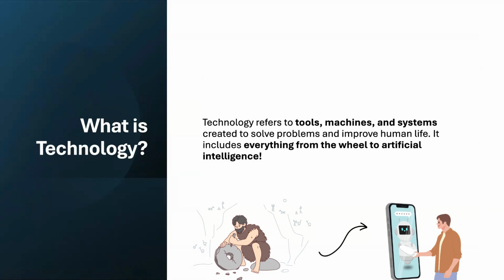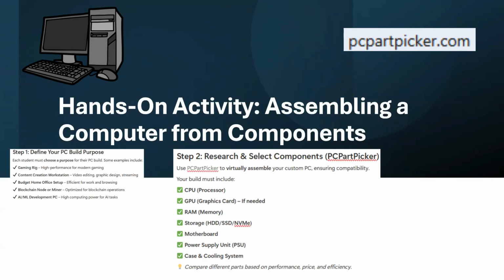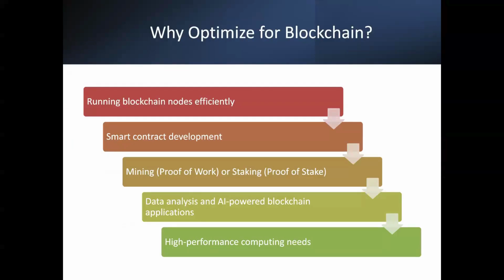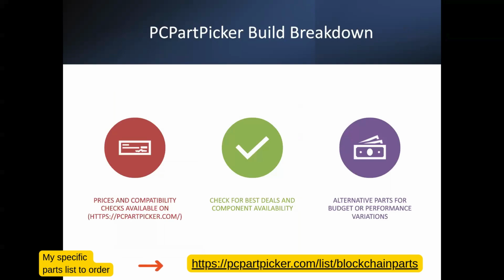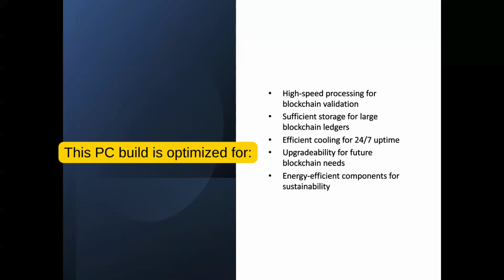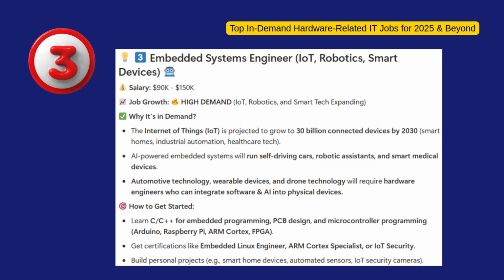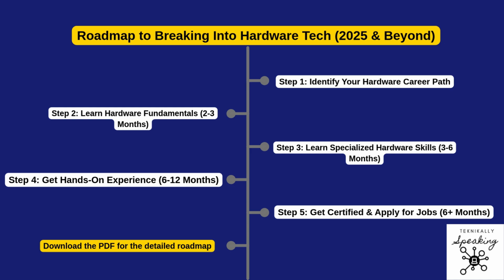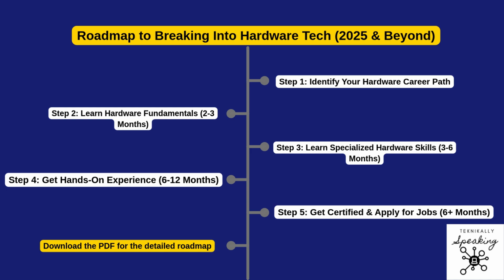🔥 Tech Foundations Bootcamp: Build a PC & Kickstart Your IT Career in 2025! 💻🚀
💡 Want to break into the tech industry but don’t know where to start? Join Week 1 of our Tech Foundations Bootcamp, where you'll learn computer assembly, top IT hardware careers, and a roadmap to launching your tech career in 2025 and beyond!

📌 What You’ll Learn in Week 1:
✅ Hands-On PC Assembly – Learn how to build a computer from components! 🛠️
✅ Top In-Demand IT Hardware Jobs for 2025 & Beyond – Discover high-paying tech careers 💰
✅ Breaking Into Hardware Tech (2025 & Beyond) – Your step-by-step roadmap to success 🚀

🔥 Live Sessions & Replays 🎥
🔥 Exclusive Hands-On Activities 🛠️
🔥 Private Tech Community & Career Support 🫱🏾‍🫲🏾